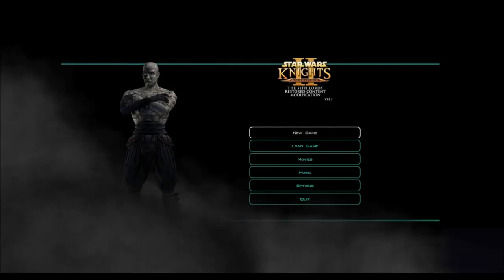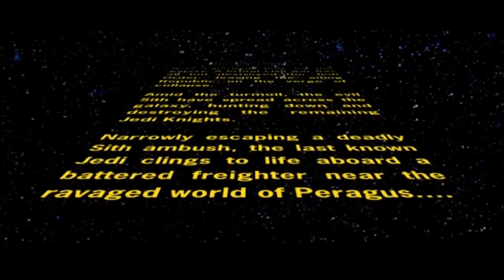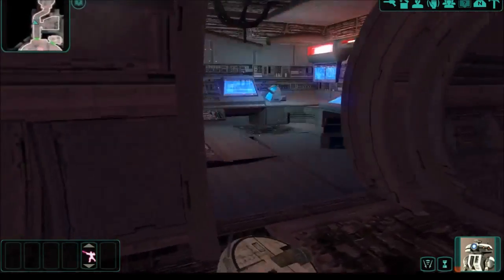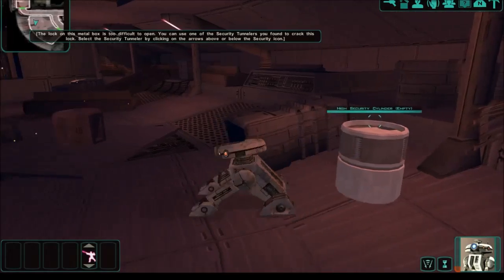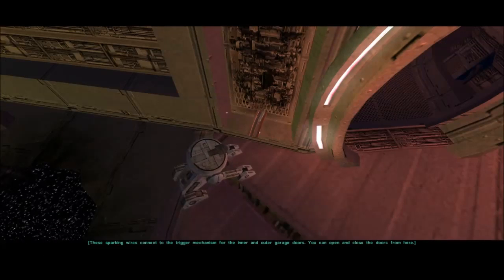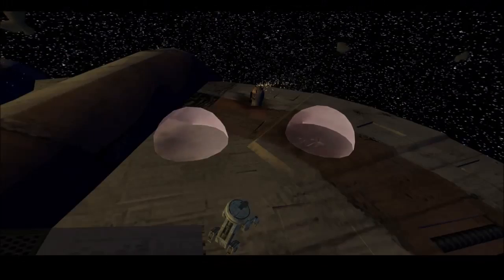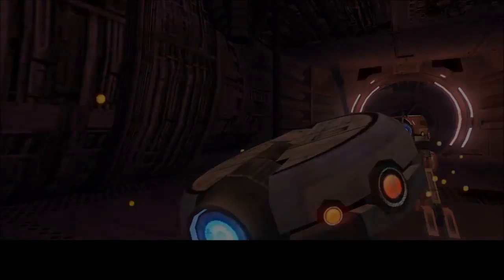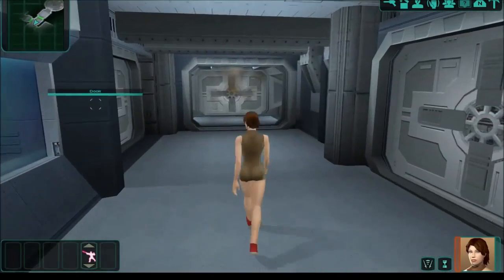Star Wars: Knights of the Old Republic II - E1: The Jedi Exile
We return to the Knights of the Old Republic franchise with the second title; The Sith Lords. Featuring a great cast of characters with fantastic interaction system, a more in-depth weapon system but an unfortunately reduced game length, we tackle this one with a few mods added in for restoring lost content, adding new textures and effects and personalizing the lightsabers of our force-using companions.

Links & Stuff